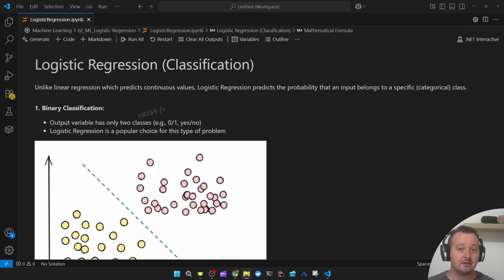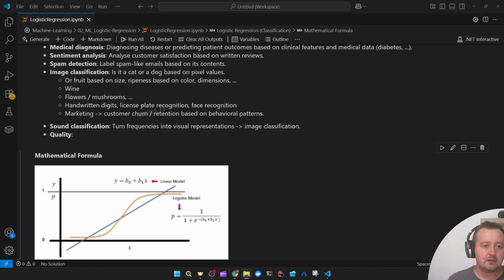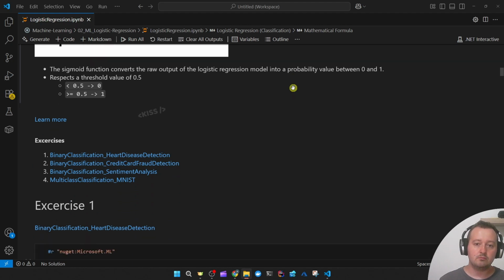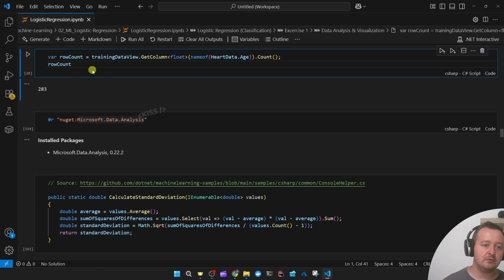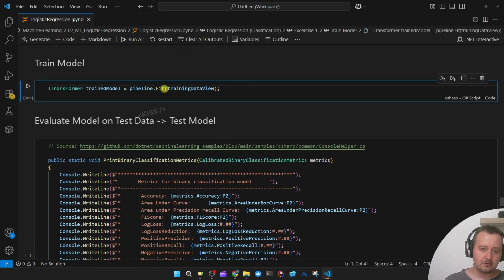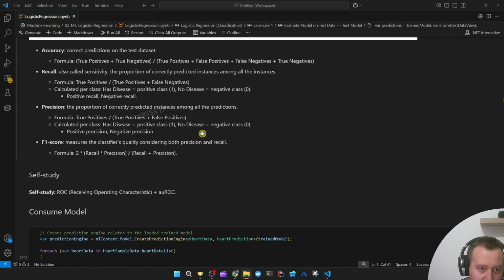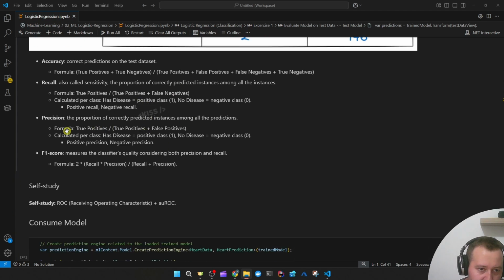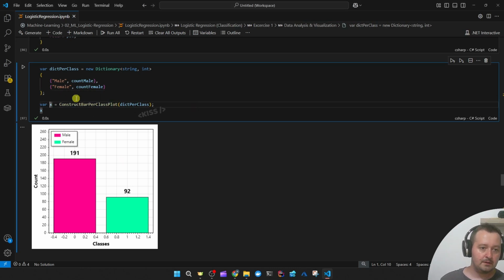Logistic Regression - Classification with C# ML .NET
Training an ML model to predict the heart disease outcome. We'll see how Logistic Regression is different from Linear Regression before we dive into the model building. Afterwards, we'll go over the results & metrics using visualizations and more!

00:00 Intro
00:40 Theory
07:55 Exercises
09:45 Classification with ML.NET
16:40 Evaluate & Explain Metrics
23:45 Try Model & Conclusion
27:35 Outro